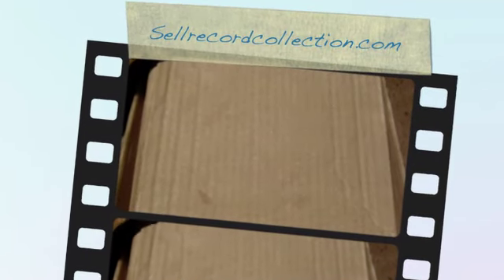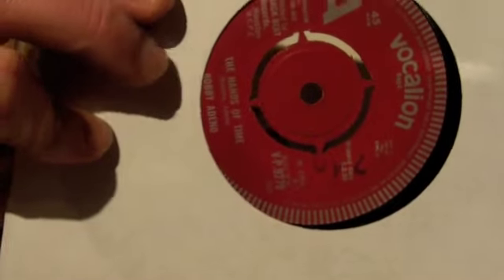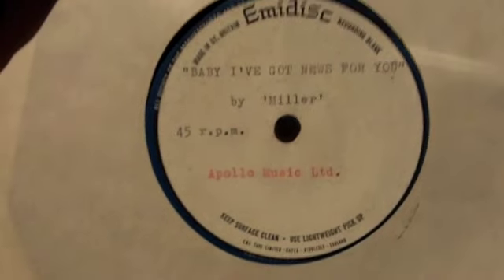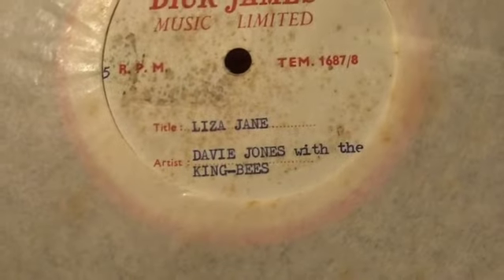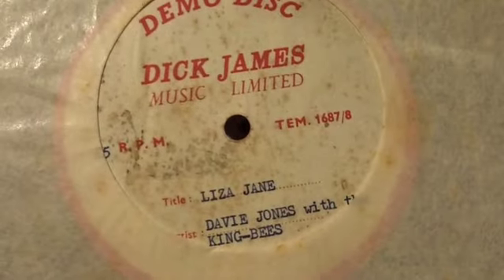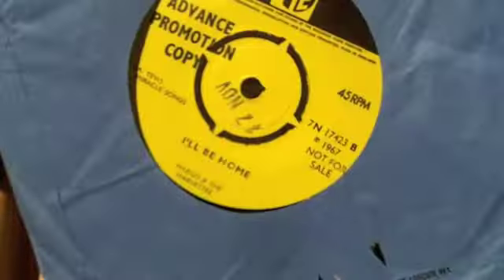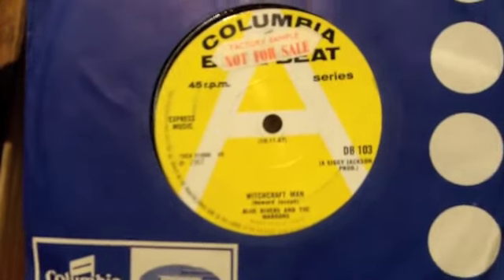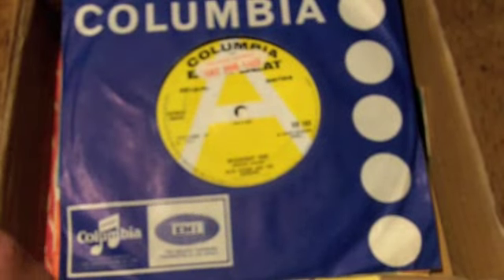Demo and acetate 45 rpm record collection UK Psych, Freakbeat etc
Flipping through some original Demonstration records, test pressings and acetates. To listen to exerts from many of the records featured in this film, visit the chart page of our web